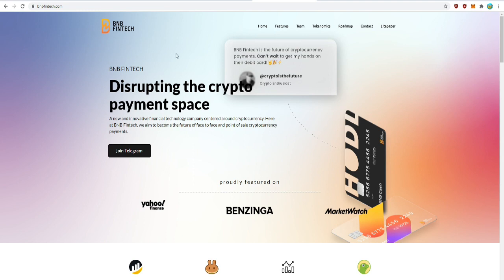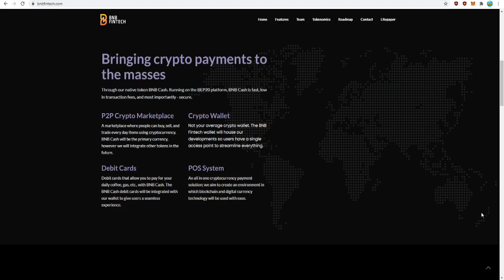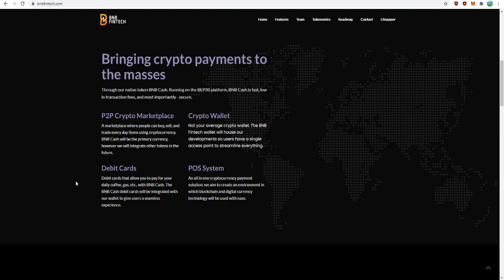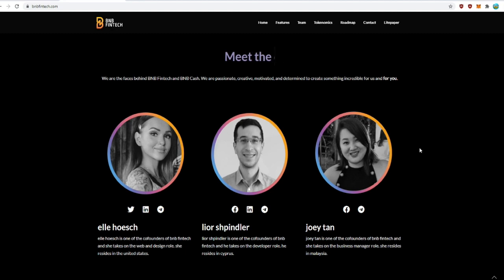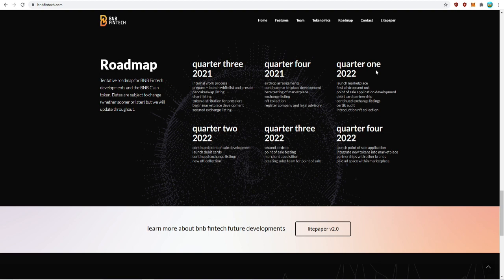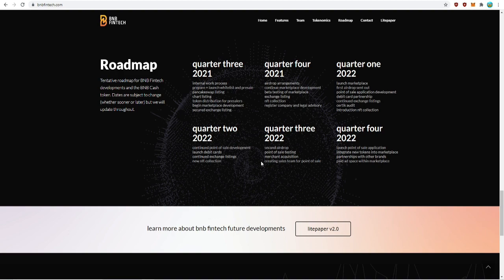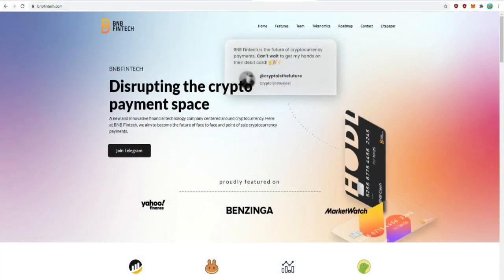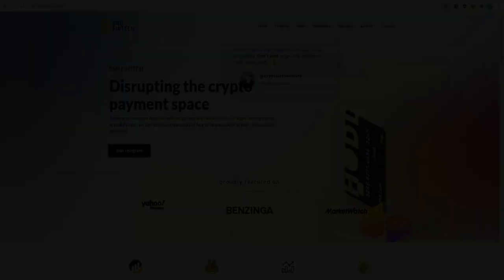BNB Cash BSC - (The Future Of Cryptocurrency Payments) 💎🚀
Contract Address: (BEP-20) 0x840bcd536d647c3433bf830dbcb8debfa5b71c79